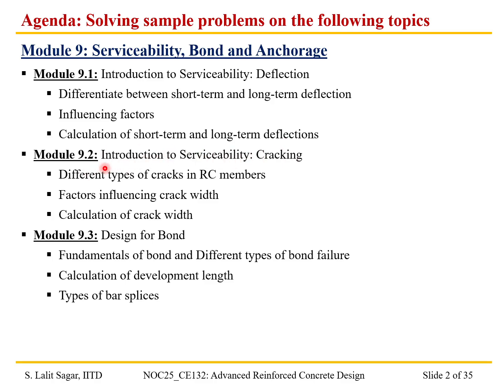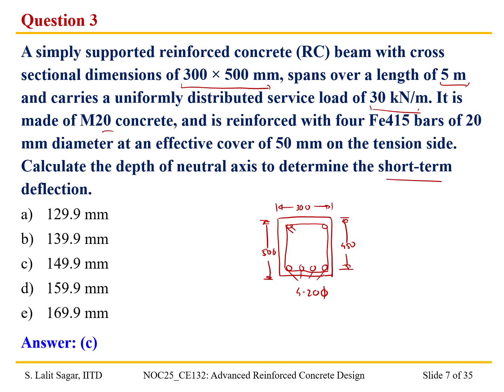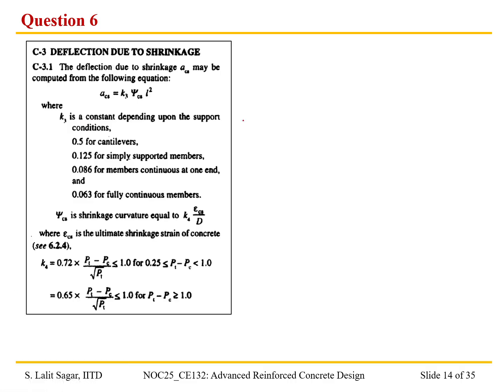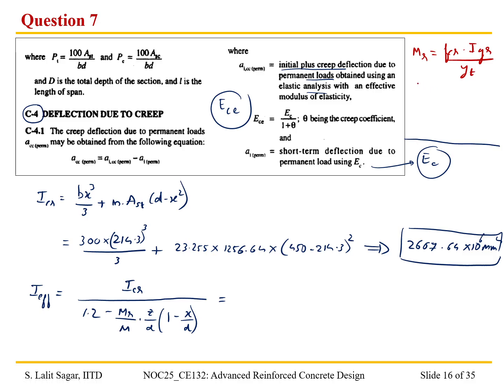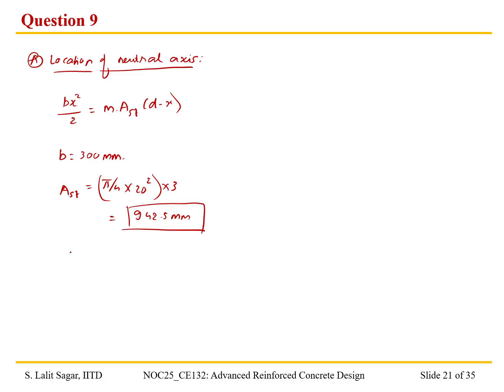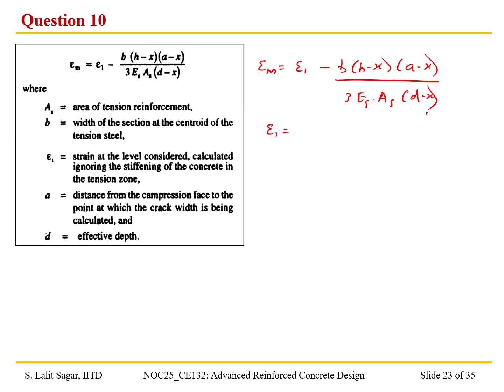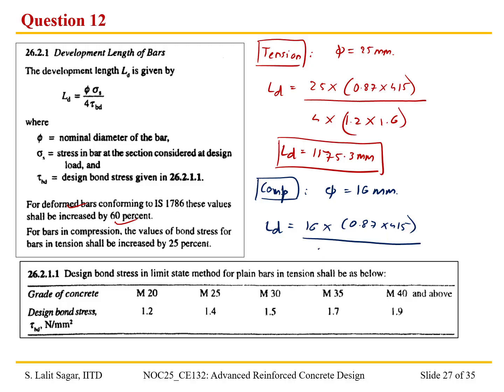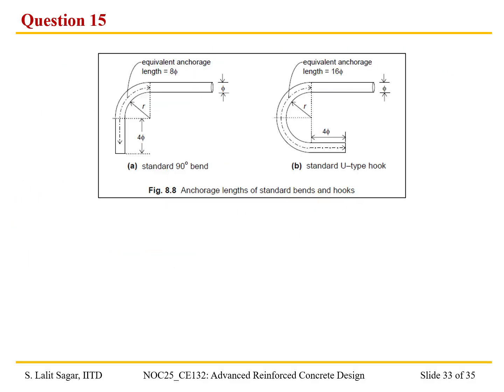NPTEL Advanced RC Design 2025 Live Interaction 11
Welcome to the Live Interaction Session: Week 11 of the NPTEL course Advanced Reinforced Concrete Design (NOC25_CE132). In this session, we will be solving multiple choice questions on "Module 9.1: Introduction to Serviceability: Deflection", "Module 9.2: Introduction to Serviceability: Cracking" and "Module 9.3: Design for Bond" covered in Week 11 of the online course.